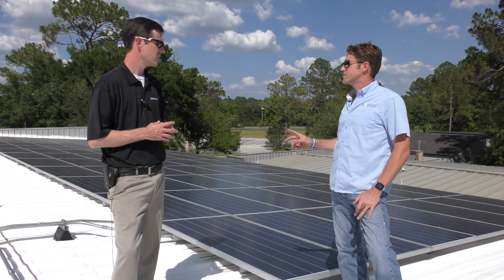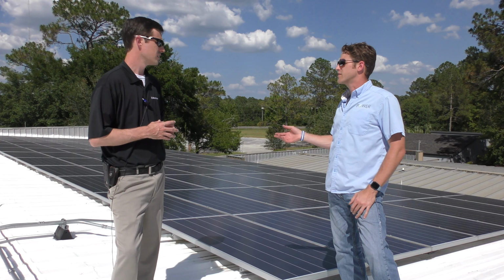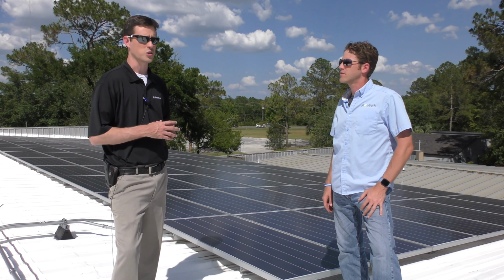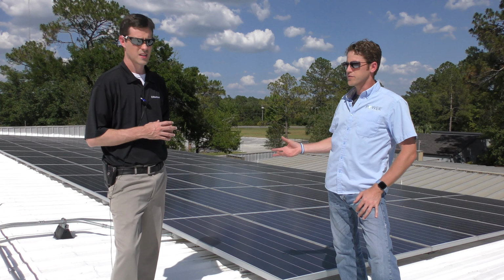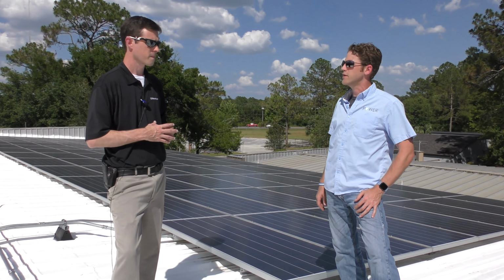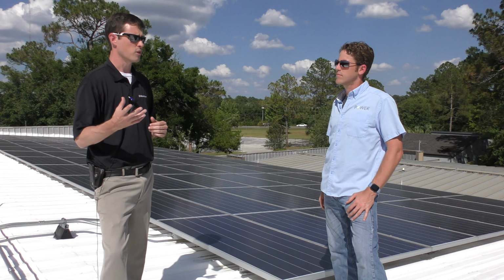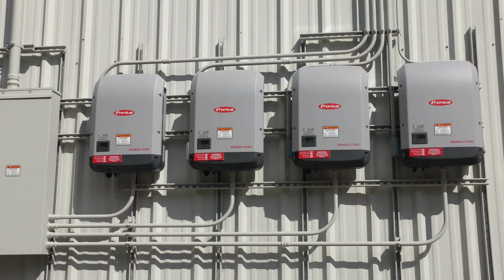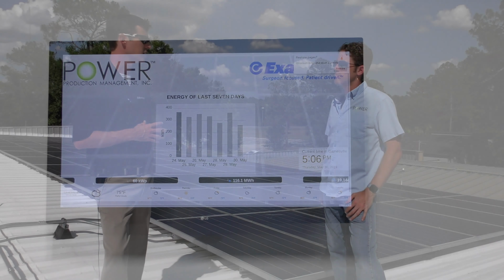Biomedical Manufacturer Exactech Goes Solar With PPM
PPM's Director, Jason Gonos, interviews Ryan Loftus of Exactech on their recent commercial solar installation. Exactech has invested in a solar photovoltaic system on their engineering building, cutting down on their carbon footprint and positively impacting their bottom line. To find out if solar is right for you, talk to one of our solar experts and get a free quote TODAY! for details.